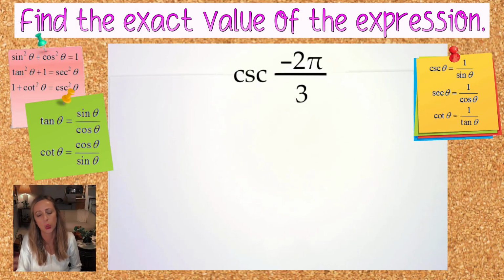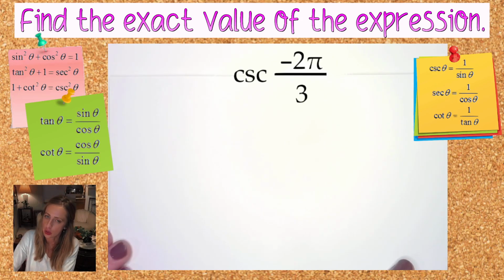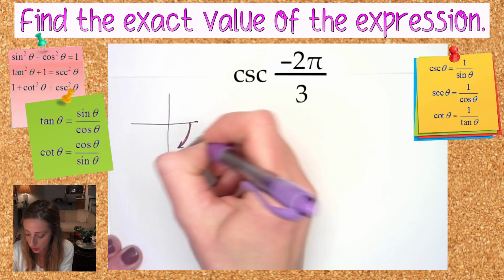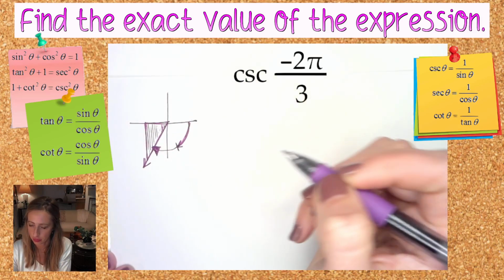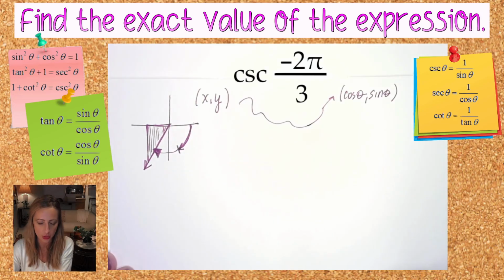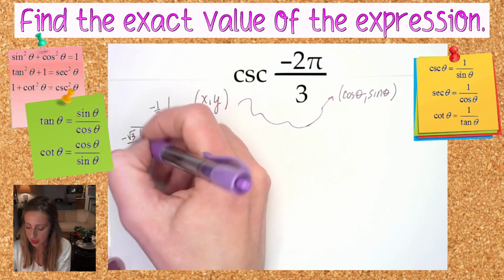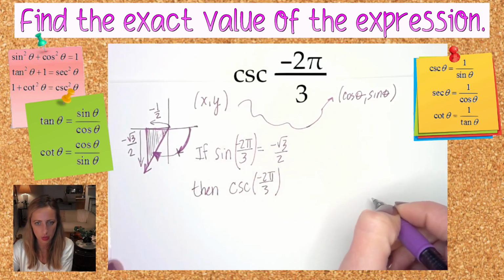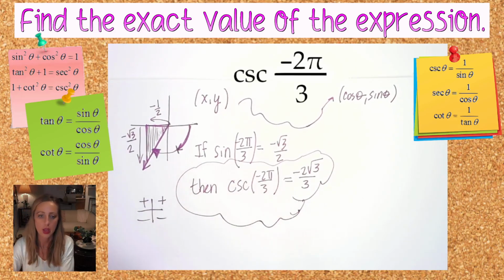Find the exact value of csc(–2𝜋/3)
Exact vs Approximate

sin cos tan csc sec cot

unit circle

reference angles

𝛩